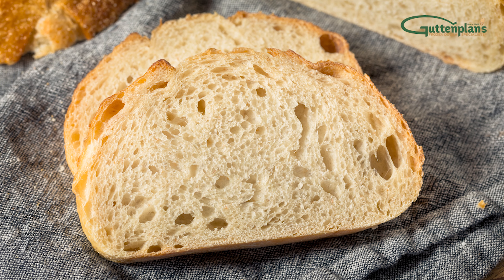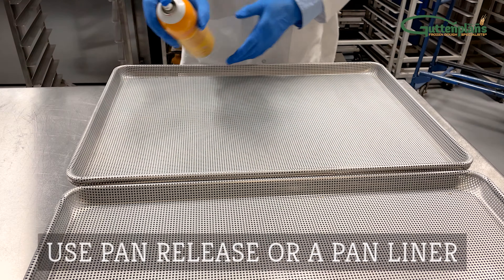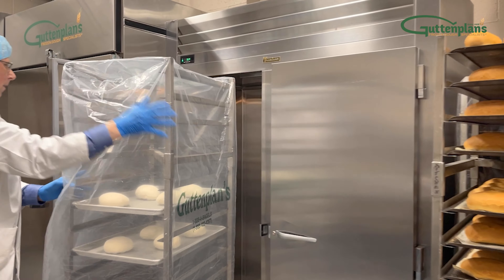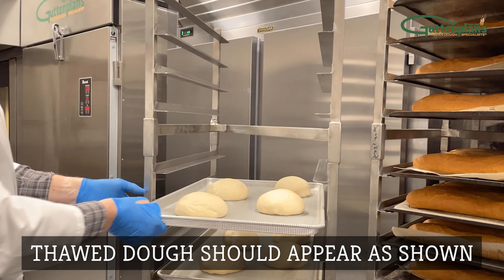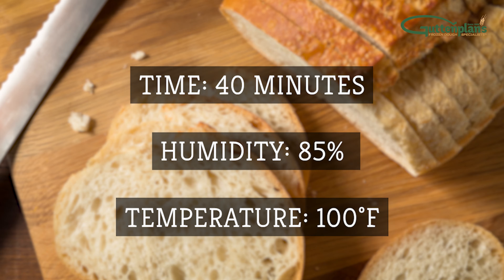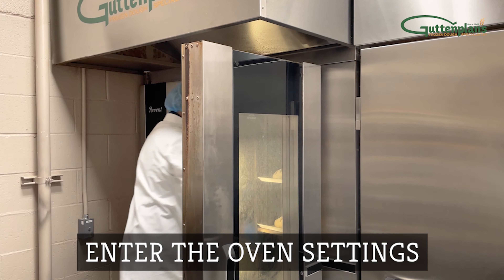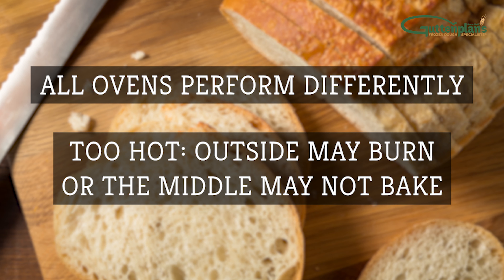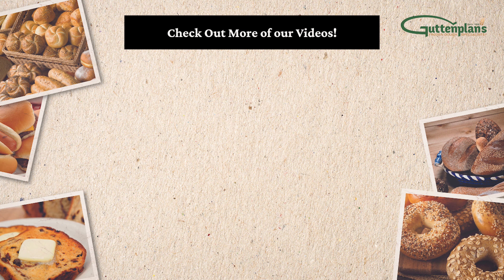How to Bake Frozen Dough: Guttenplan's Sourdough Boules